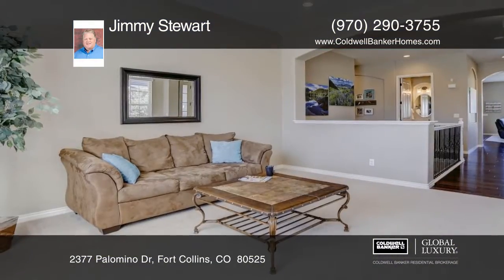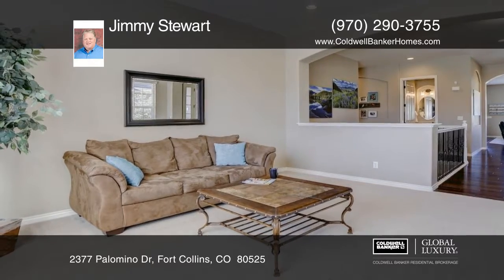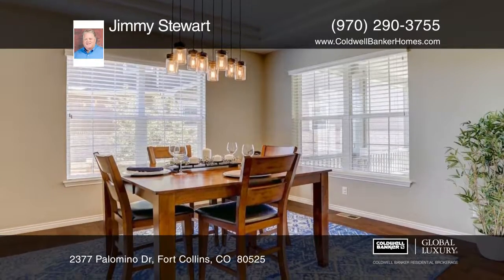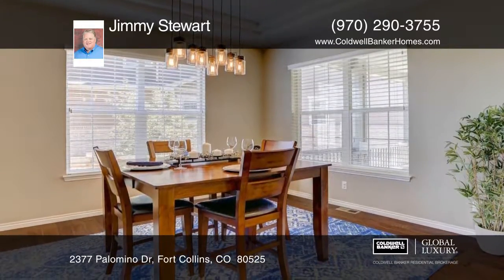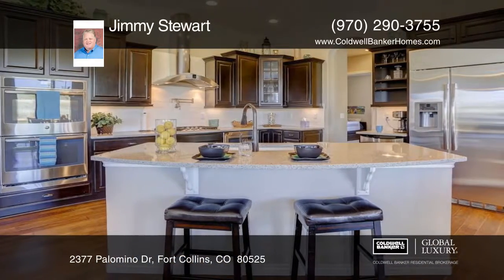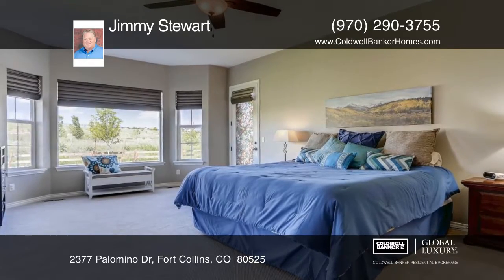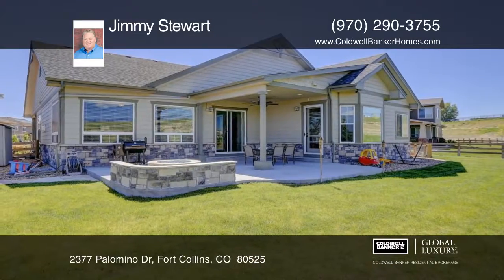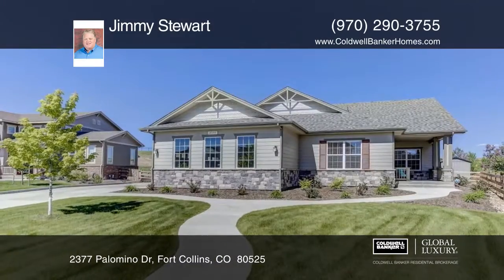Jimmy Stewart presents 2377 Palomino Dr Fort Collins, CO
2377 Palomino Dr, Fort Collins, CO

Completed in 2015, this gorgeous open ranch-style home features lots of natural light with a large gourmet kitchen breakfast family Great Room adjoining a private covered patio. Ideal for entertaining! This home features three bedrooms on the main floor plus study & formal living and Dining room. High-end finishes and stainless appliances including double oven, 5-burner gas cooktop & beverage refrigerator. Unparalleled quietness and serenity! Great neighbourhood amenities in Bucking Horse Estates including the pool, restaurants, and walking-biking trails.